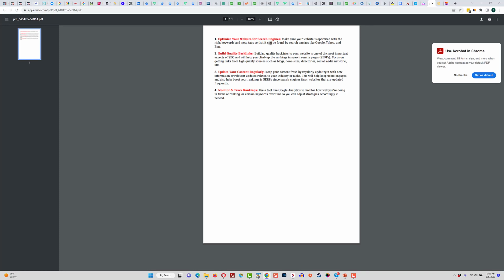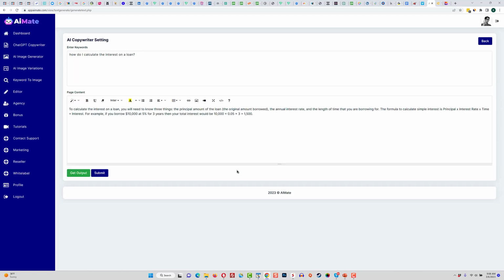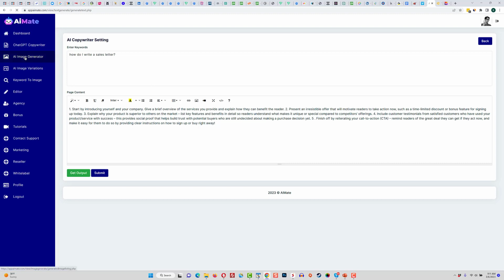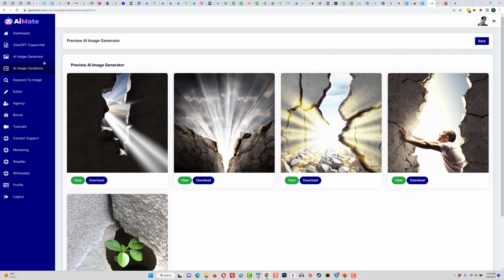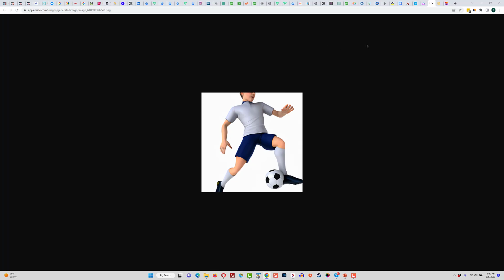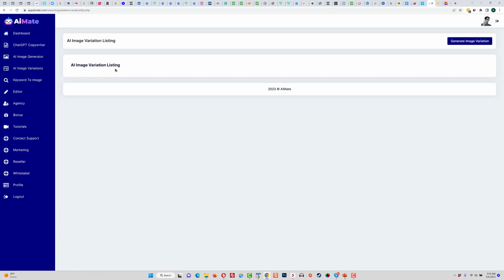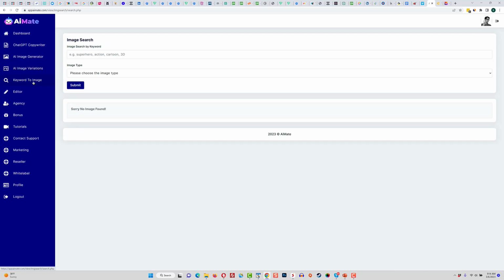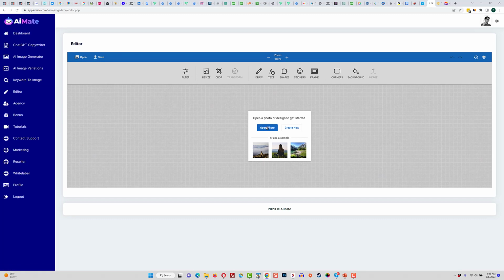Step By Step Training